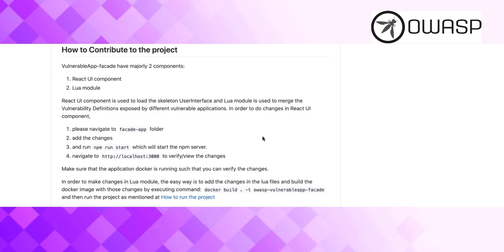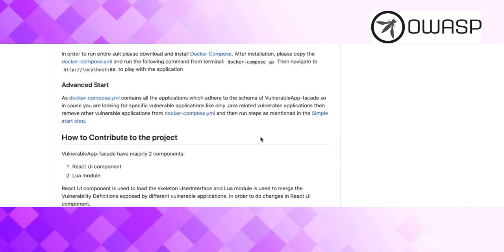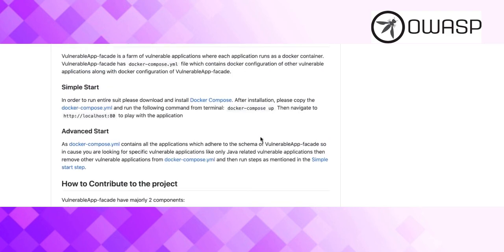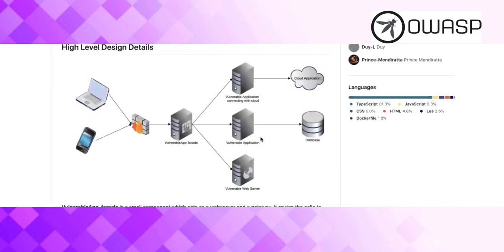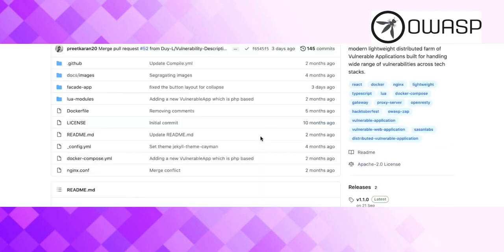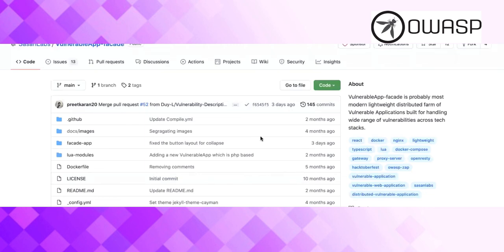OWASP Spotlight - Project 23 - OWASP VulnerableApp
OWASP VulnerableApp is built to know how well is the Vulnerability Scanning tool performing. As of now, there are few or no such vulnerable applications existing for testing such tools. There are Deliberately Vulnerable Applications existing in the market but they are not written with such intent and hence lag extensibility, e.g. adding new vulnerabilities is quite difficult. This project is scalable, extensible, easier to integrate and easier to learn.

Getting Involved
Involvement in the development and promotion of the project is actively encouraged! You do not have to be a security expert or a programmer to contribute.
Some of the ways you can help are as follows:
* Have your development team try it out
* Submit feedback via Github issues
* Submit pull requests